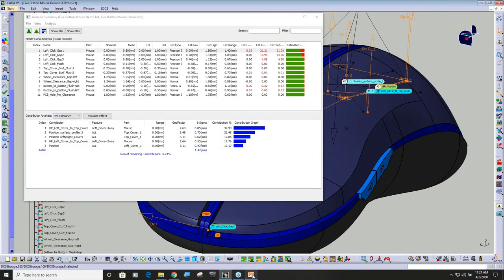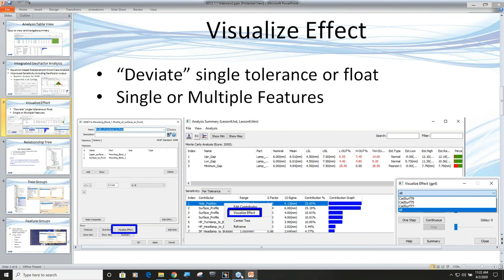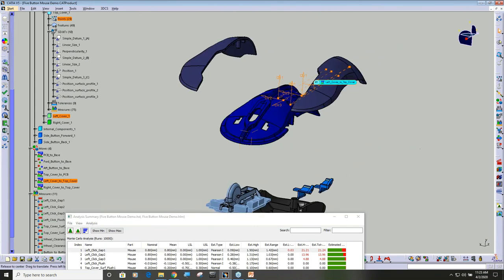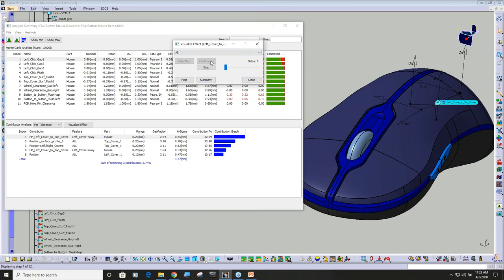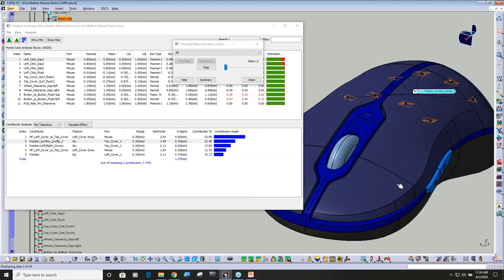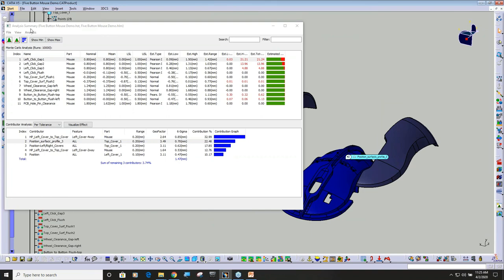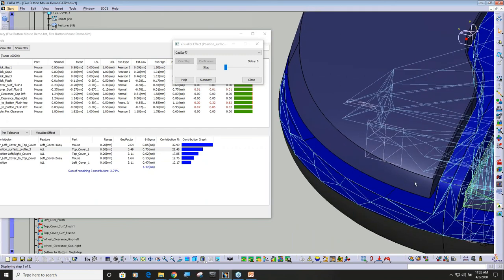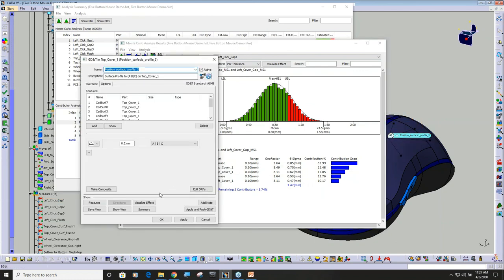3DCS Version 7.7 New Feature 3 - Visualize Effect to view the impact of individual tolerances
Visualize Effect allows the user to view the impact of individual tolerances on the assembly. This feature is excellent for showing how critical tolerances impact the product, as well as viewing how multiplicative effects increase the impact of tolerances (GeoFactor results).

Learn about the new features in 3DCS version 7.7 including:

-- Table View
-- Integrated GeoFactor Analysis
-- New Contributor Analysis
-- Visualize Effect
-- Relationship Tree
-- Tree Groups